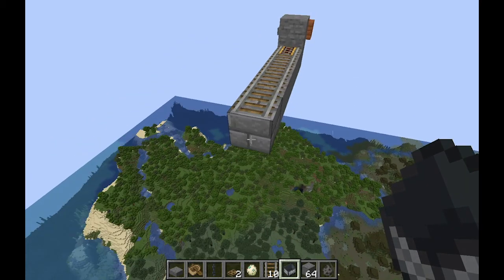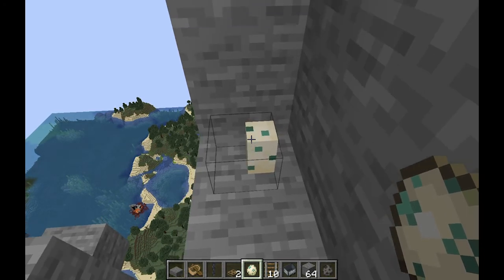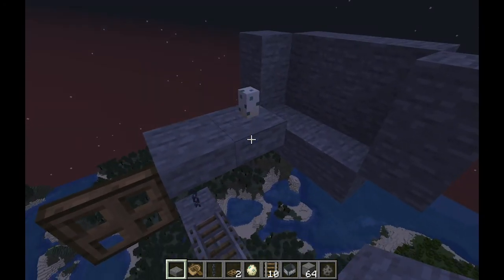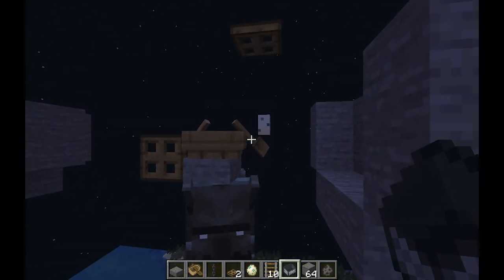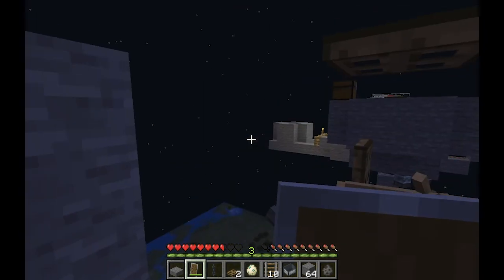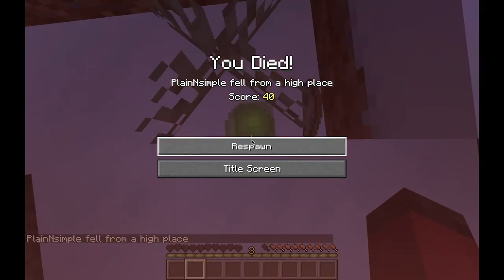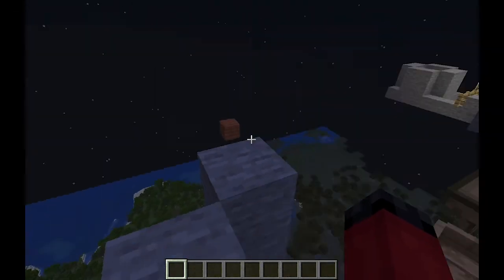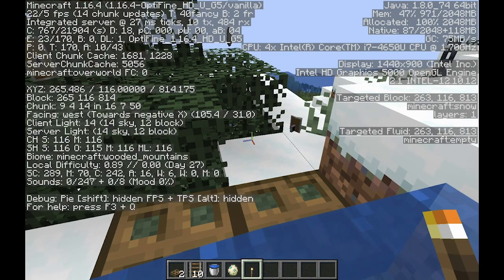Minecraft 1.19.2 Perfected Ravager Launcher! (tutorial, Part 3)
I've finally created a perfect ravager launcher! It shoots in a straight line for 750 blocks!